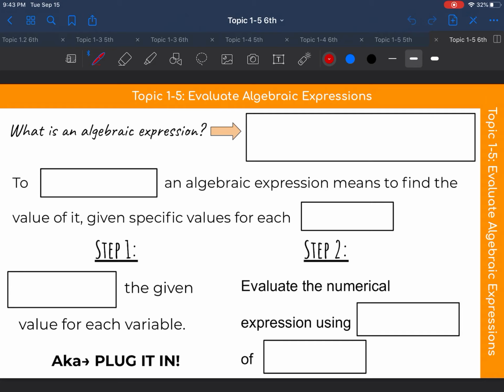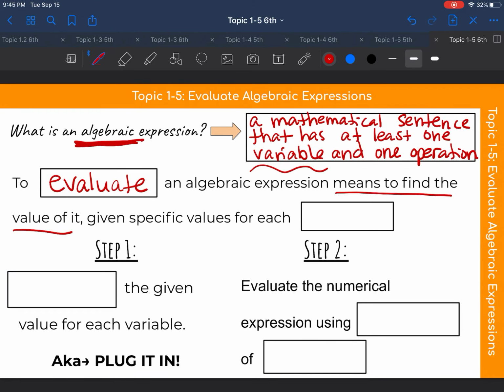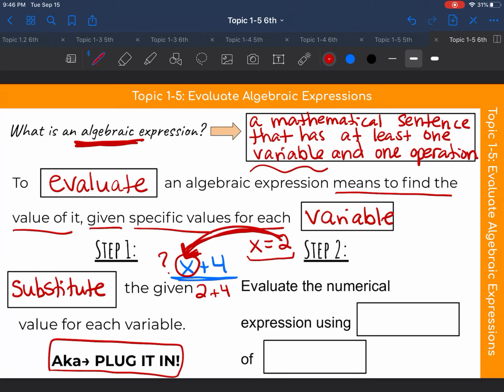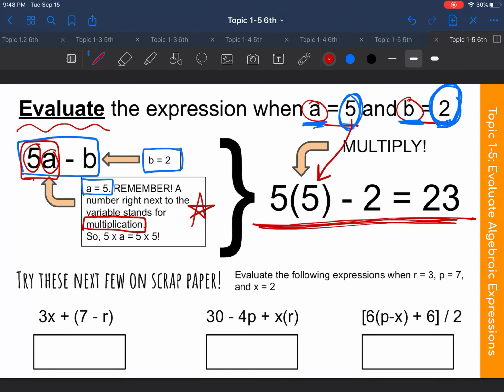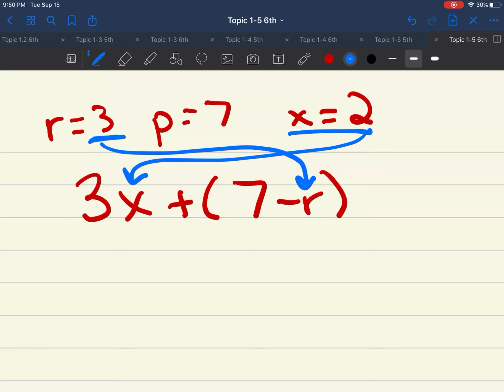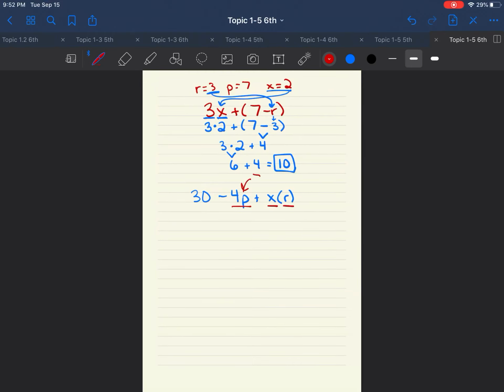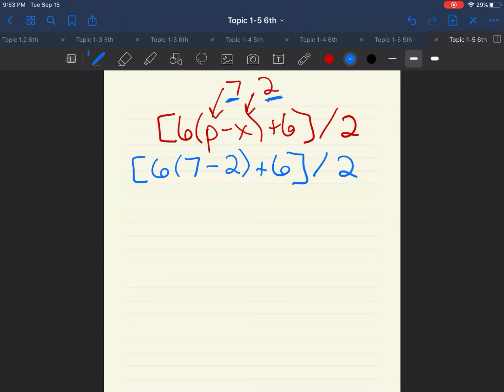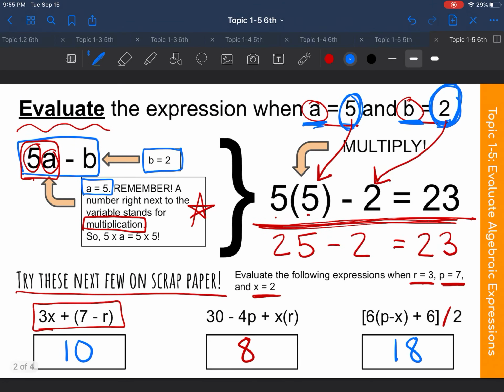Evaluating Algebraic Expressions